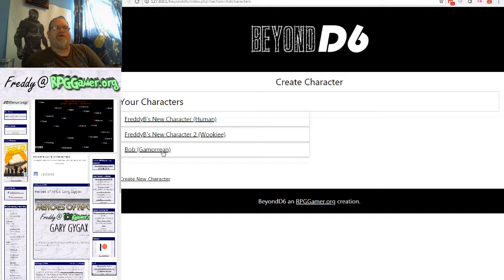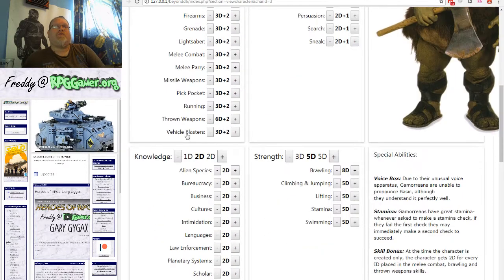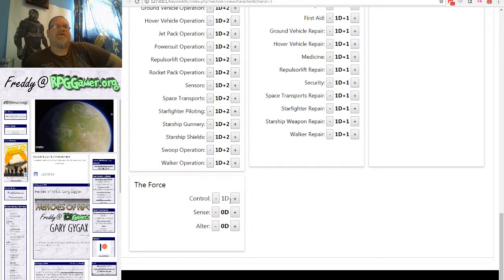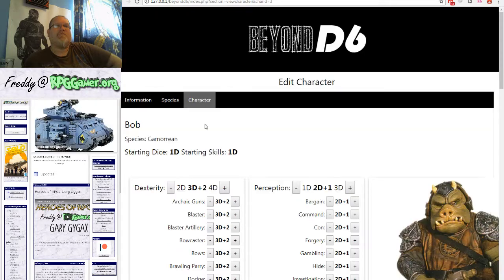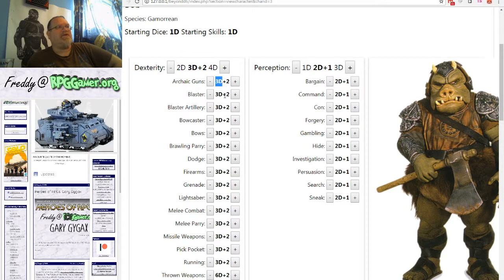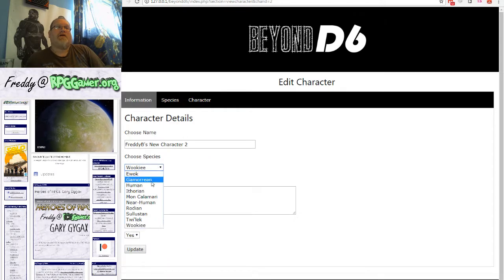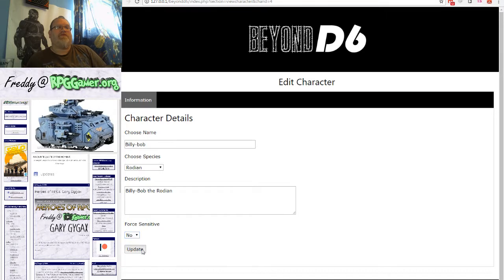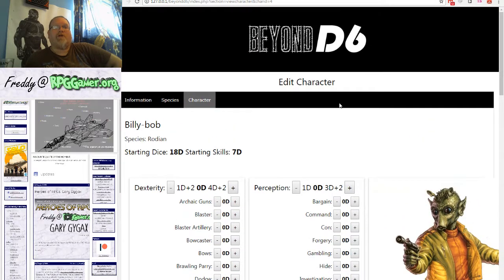BeyondD6 Design Vlog 2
What a difference a week makes, it's all looking a lot better and working pretty darn well now. Still a bunch to do, but it's all getting there and working (very slowly in my test environment).